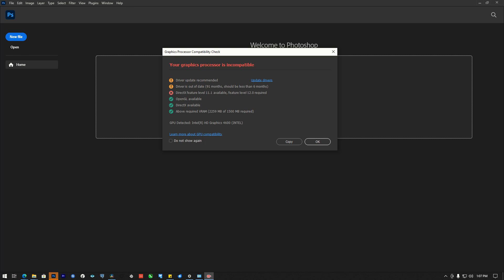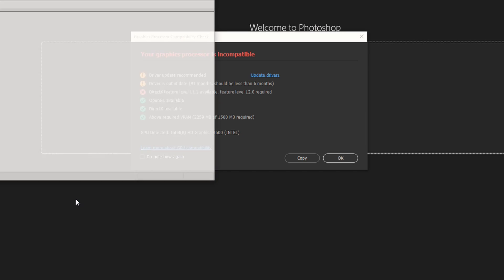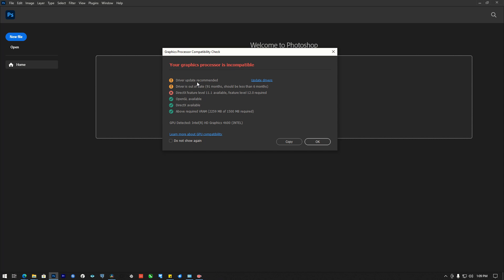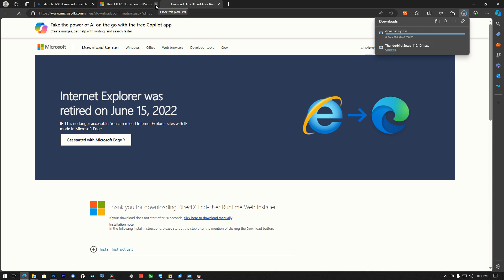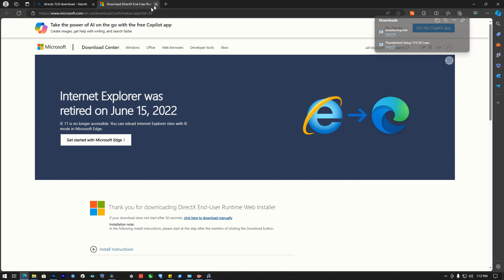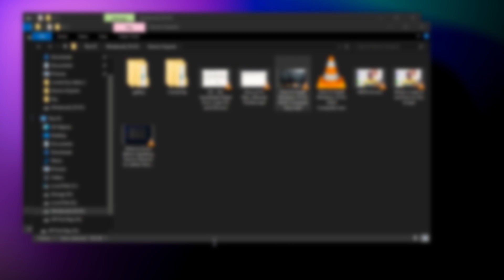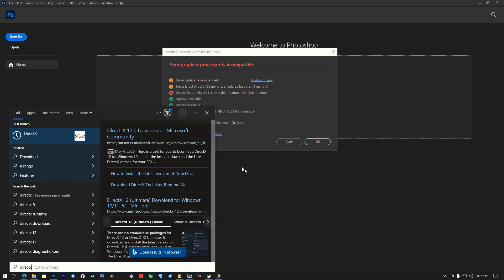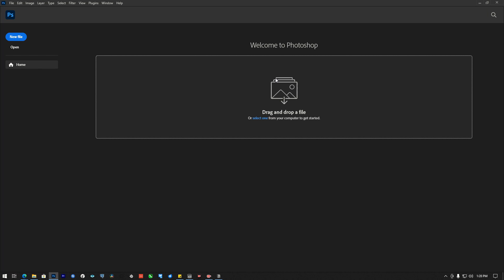Fix Photoshop 2024 "Graphics Processor Incompatible" Error | EASY!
Having trouble running Photoshop 2024 because of a "Graphics Processor Incompatible" error? Don't worry, you're not alone! This video will show you a quick and easy way to fix this issue and get back to editing your photos.

In this video, you'll learn:

What causes the "Graphics Processor Incompatible" error
Step-by-step instructions to fix the error
Additional tips to optimize Photoshop performance
Don't waste time struggling with this error! Watch this video and get back to creating amazing photos and graphics!